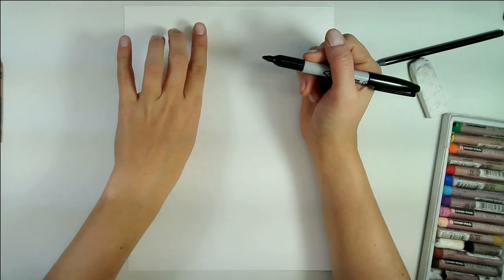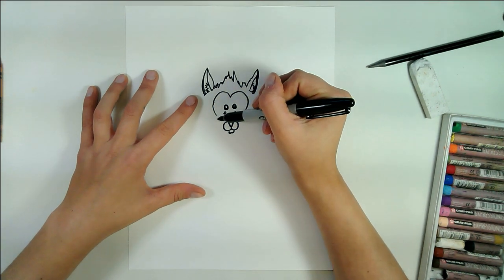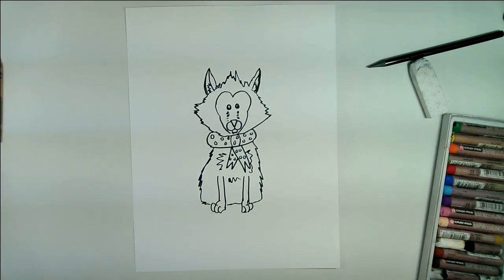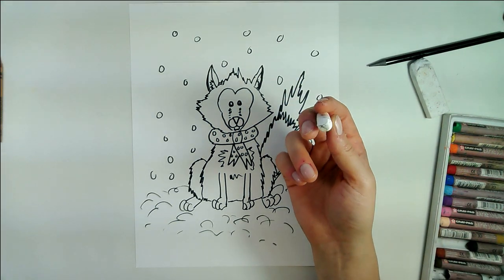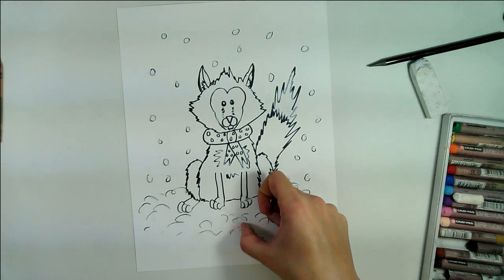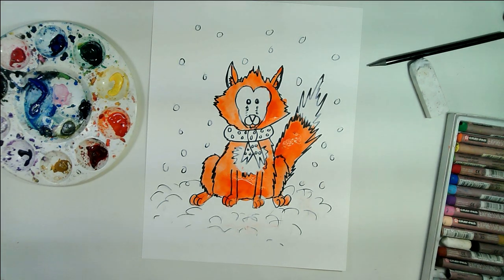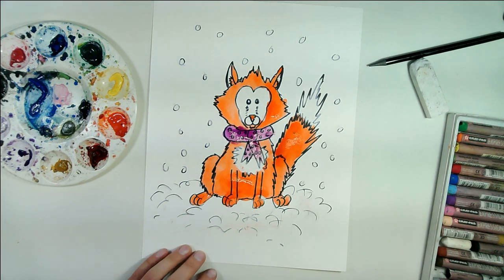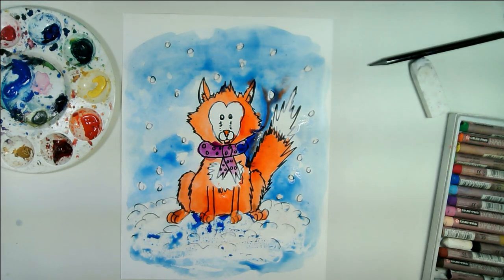Draw a Cute Winter Fox Step-by-Step for Kids!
Watch and do this Winter Art lesson! Create a super cute and easy to do art piece using oil pastels and paint. Do it at home or in the classroom as it is classroom friendly! Perfect for Teachers!

Teachers, use this for an art lesson or as a sub plan! Leave the link for your sub and the materials and you're ready to go.

Need more FREE art tutorials?

Check out my Art Teacher & Teacher Shirt and Apparel store, Ms Artastic's Collection to get awesome teacher shirts to wear to your classroom

Enjoy Episode 17: Winter Art with Ms Artastic